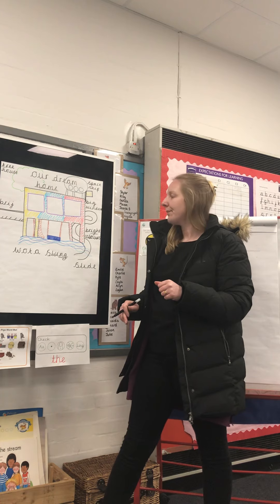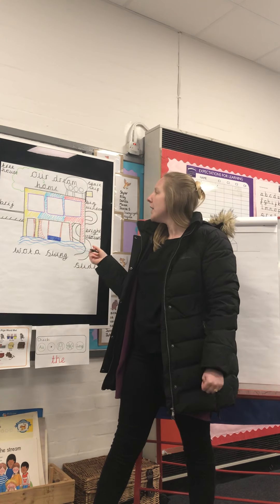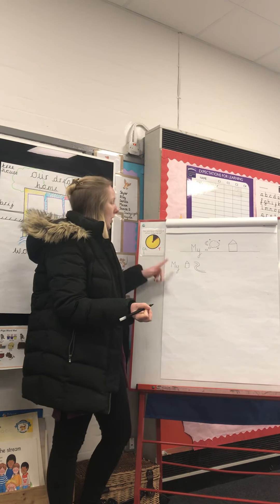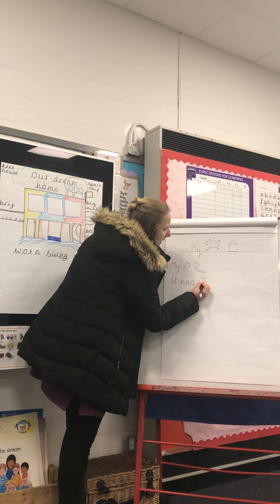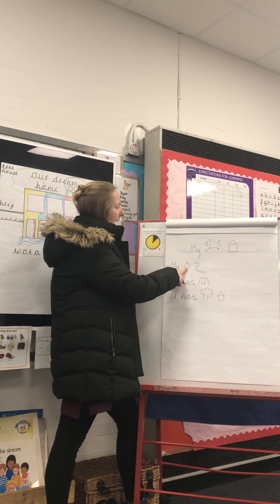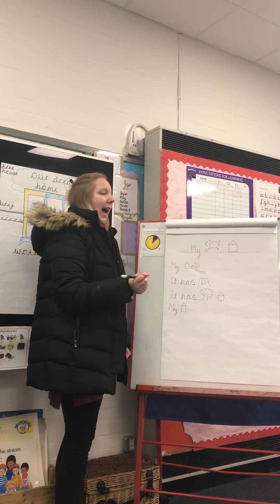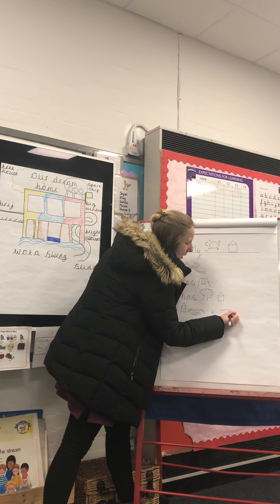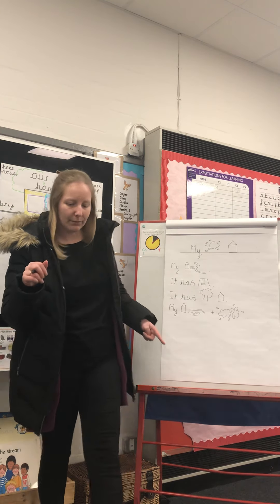My dream home story map